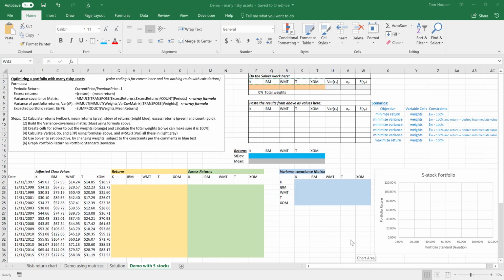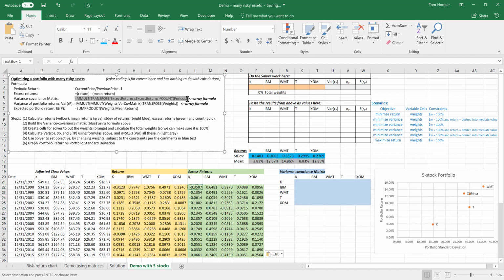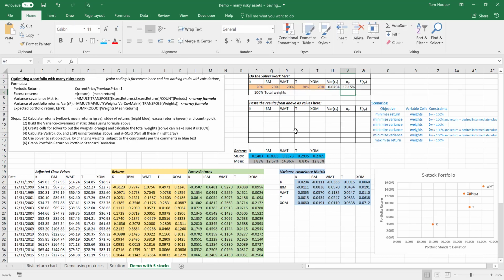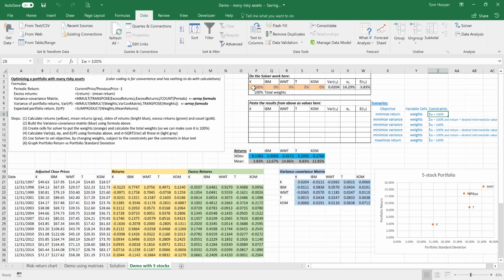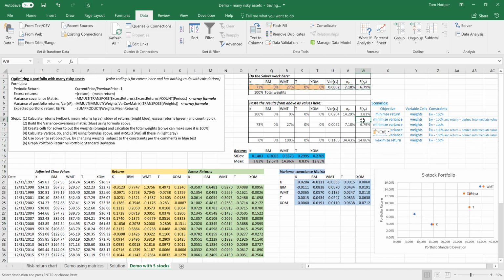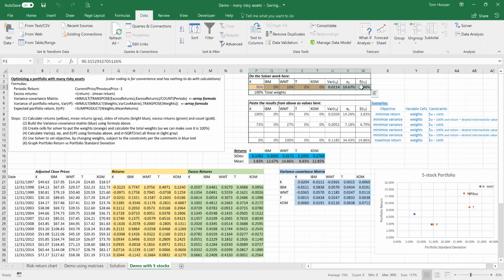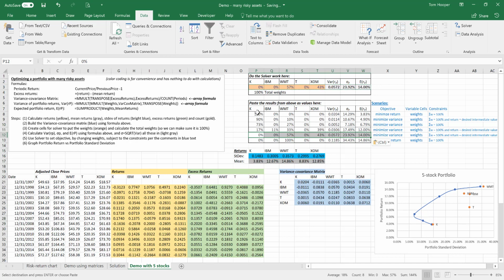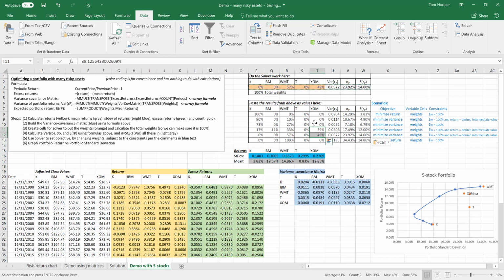Matrices video 2